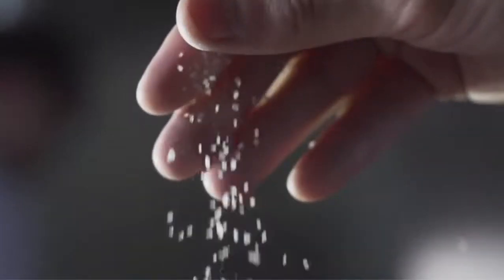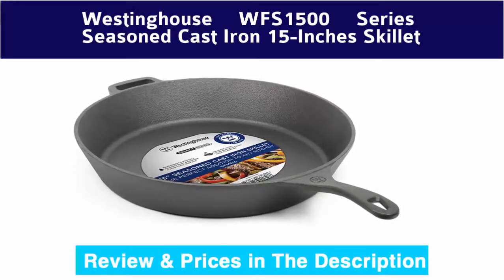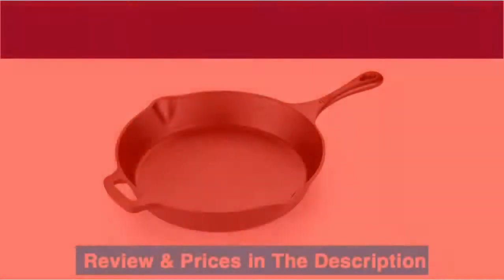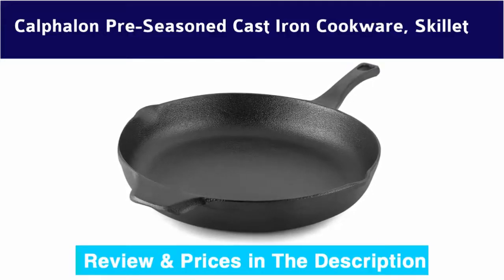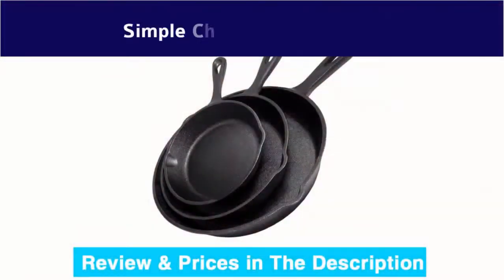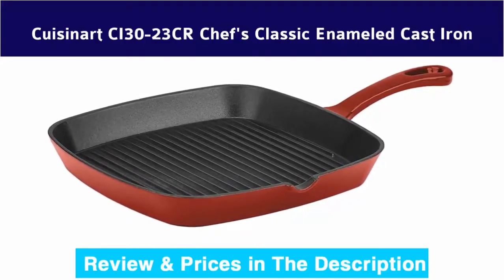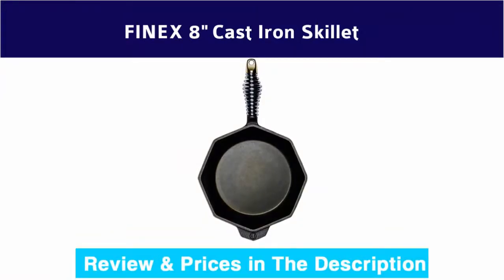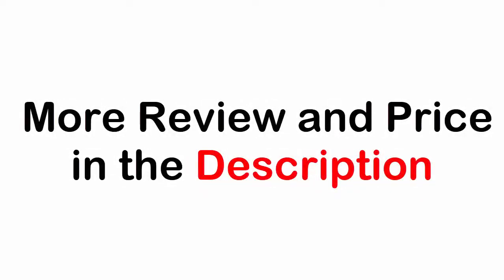2021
Best Cast Iron Skillet To Buy In 2021 (Latest Version )

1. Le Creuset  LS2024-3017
2. FINEX S8-10001
3. Staub Fry Pan
4. Cuisinart CI30-23CR
5. Simple Chef 3-Piece Set
6. Lodge L8SK3
7. Calphalon 1873975
8. T-fal E83407
9. Fresh Australian Kitchen S12.5
10. Westinghouse WFS1025